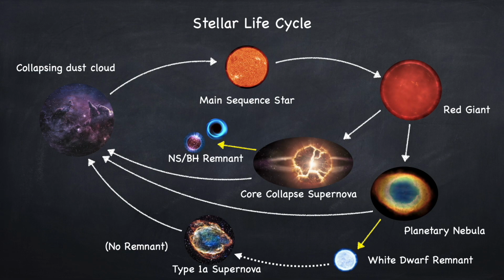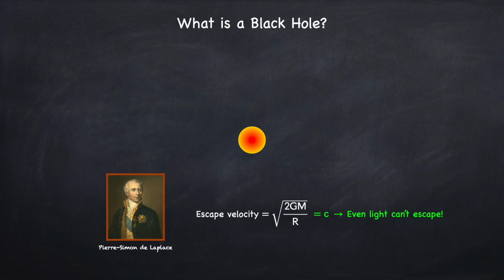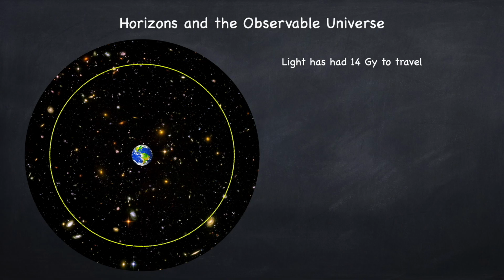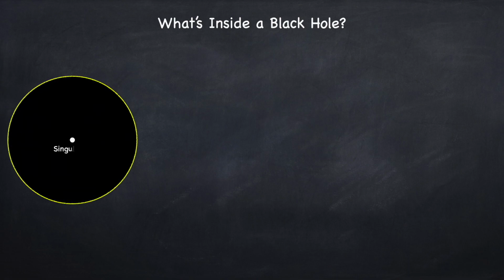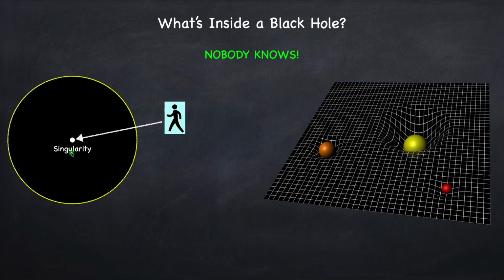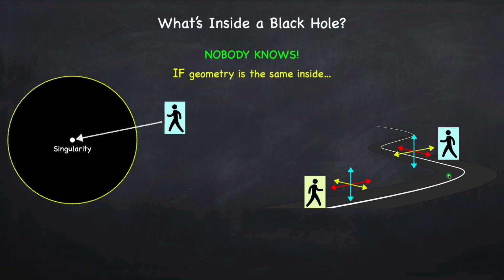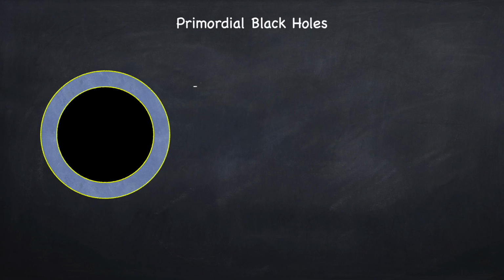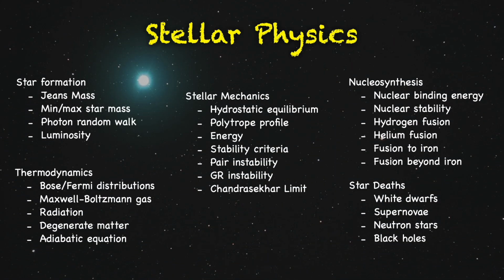Stellar Physics 6e: Black Holes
Overview of black holes.  This video reviews:
- Black hole formation
- Space-time curvature
- Singularities
- Event horizons
- Inside a black hole
- Primordial black holes

00:00 Black hole formation
02:05 What is a black hole?
06:27 What is a horizon?
09:41 What is the singularity?
18:34 Primordial black holes